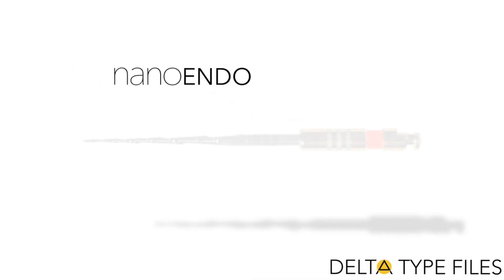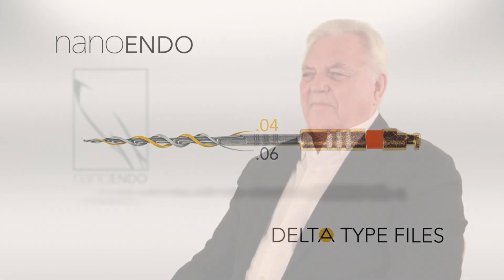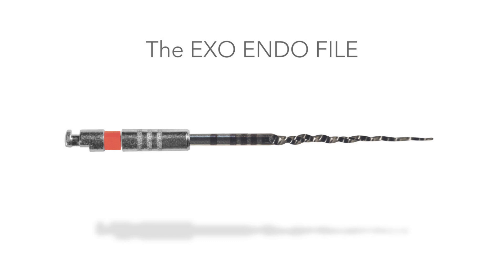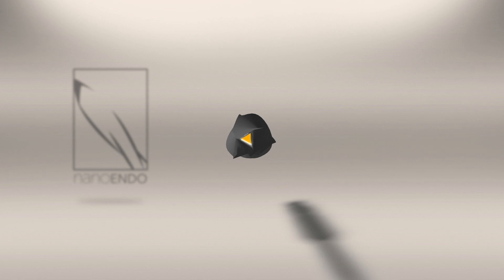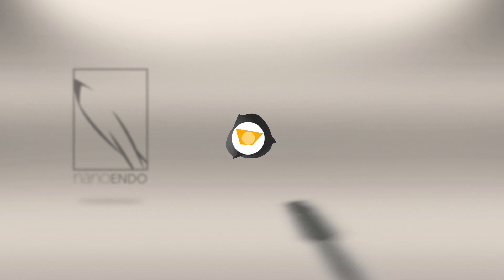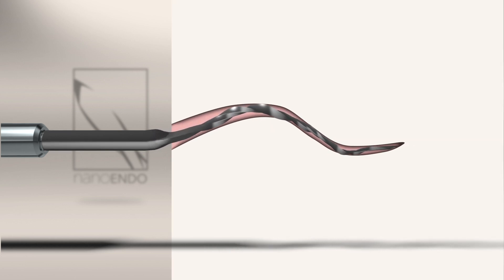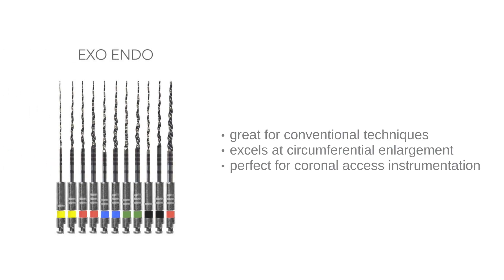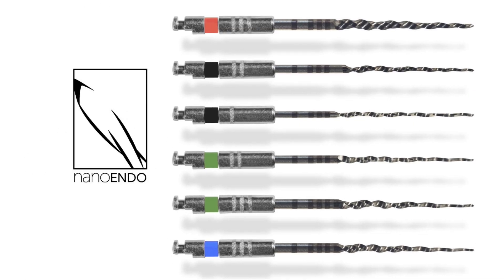Introducing the EXO ENDO file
Introducing the EXO Endo file, the second in a whole new category of endodontic files having two or more dissimilar tapers. The EXO Endo's triangular tip morphs to a trapezoidal form at its handle end. This reduces friction and torsional stresses in the canal while increasing flexibility and retaining strength. The EXO Endo is highly adaptable to conventional techniques, particularly those that incorporate a brushing motion making it perfect for access instrumentation within the coronal aspect of a canal.

The EXO Endo is the perfect compliment to the ONE Endo design that that is best suited for enlarging canals with its tip while conserving tooth structure at its handle end. Use the EXO Endo to enhance your current system, or pair it with the ONE Endo to experience the best results.